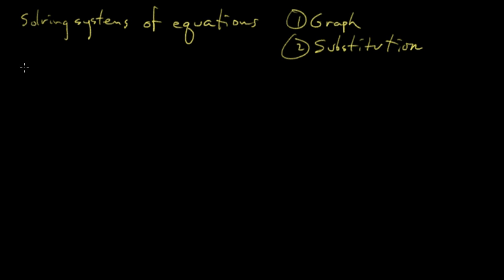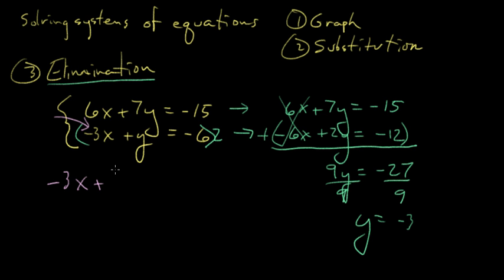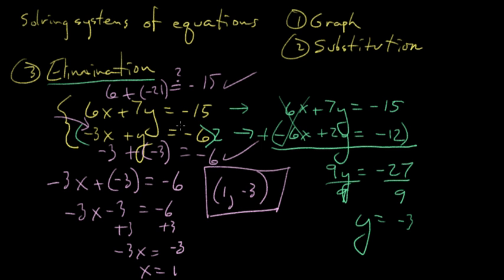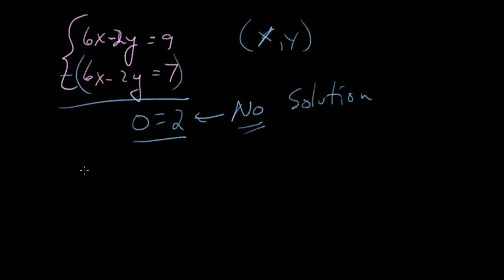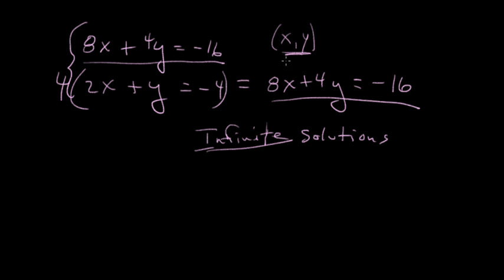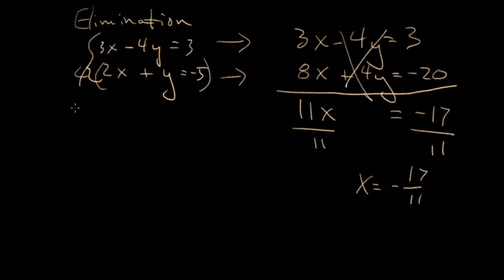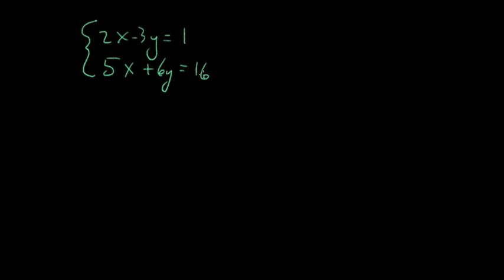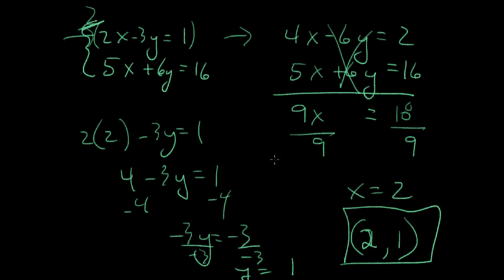Solving Sytems with Elimination